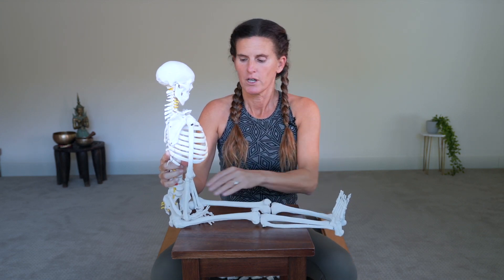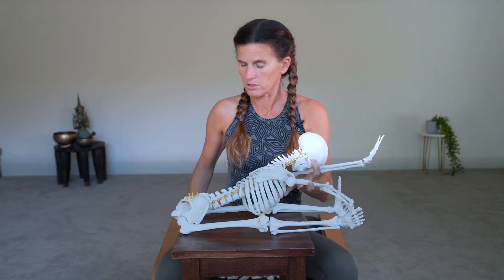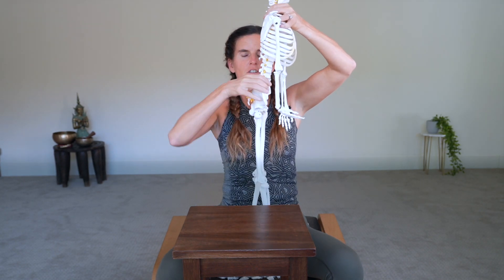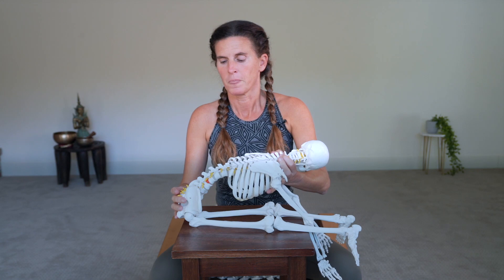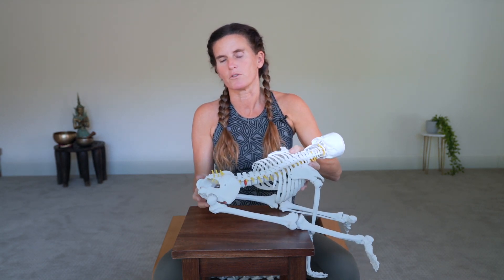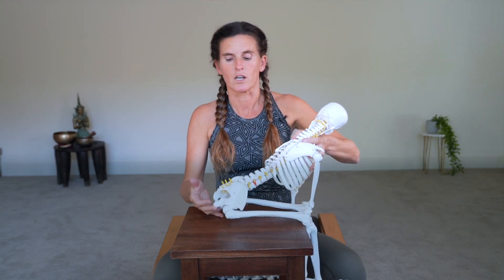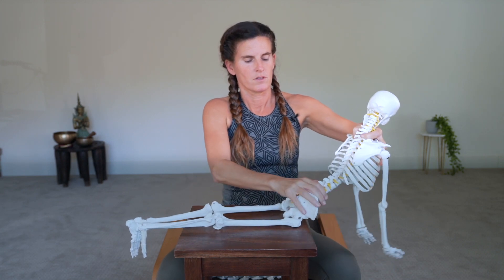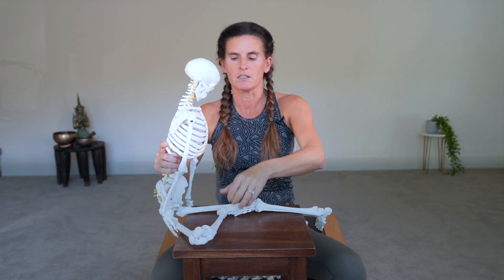Yoga Teacher With Rounded Spine | Debunking the Myth of the Straight Spine in Yoga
Is yin yoga bad for you? Why do yin yoga teachers say you should have a rounded spine? In this video debunking the myth of the straight spine, learn about the tilt of the pelvis and how adjusting it can profoundly change your experience in yin yoga. Discover how widening the legs or using asymmetrical leg postures can profoundly change your forward folds and backbends in yoga. Learn how to effectively stretch the fascia of your spine and back while protecting yourself from yoga hamstring injuries and pain from femoroacetabular impingement (FAI) syndrome.

Many thanks to Paul Grilley, who taught me yin yoga and anatomy.

❍❍❍ DEVI DALY YOGA ❍❍❍
Yin Yoga • Yang Flow • Meditation

✅ The Yin Studio is my beautiful, ad-free online yoga studio where my community of yogis follows a daily schedule of yin yoga, yang flow and meditation. I deliver a high value of content here for a low monthly cost, and I so love connecting with my students here on a daily basis.

❤︎ ONLINE YIN YOGA TEACHER TRAINING ❤︎
Get certified to teach yin yoga while deepening your practice in this 50-hour course.

❤︎ TEN DAYS OF YIN ❤︎
Learn the skills of yin yoga to develop greater ease and presence in this 10-day series. Each day is 30-60 minutes of practice.

Stretch, strengthen and relax for 30 minutes a day with yin yoga, vinyasa flow and yang yoga sequences.

❤︎ FREE MORNING YOGA SERIES ❤︎
Practice for 15 minutes a day, 7 days a week with my free daily morning yoga series

❤︎ ABOUT DEVI DALY ❤︎

Hi, I'm Devi. Twenty years ago I was an addict with depression, anxiety and severe body pain. I turned to yoga for healing and recovery but instead found classes that increased my stress and insecurity, with dogmatic alignment rules meant for people with very different bodies than mine.

I almost quit until I discovered the intuitive practice of Yin Yoga. I learned to follow my instincts to connect with a deep well of inner resources for healing and recovery. Now almost 50, I’m devoted to sharing this approach and helping others.

In 2003, soon after I began teaching yoga, I founded Tucson Yoga Studio and directed a staff of 10 teachers with a full schedule of Hatha, Vinyasa and Yin Yoga classes. We served over 20,000 students a year and we were Tucson's favorite yoga studio for many years!

I sold Tucson Yoga in 2012 and relocated to the San Francisco Bay area where I entered into extensive studies with Paul Grilley. I joined MC Yogi and Amanda Giacomini at Point Reyes Yoga, as studio manager and director of the studio’s Yin Yoga Teacher Training program. I’ve now trained and certified nearly 200 yin yoga teachers since 2015.

Paul Grilley’s influence runs deep in my teachings. I was among the first Yin Yoga teachers that he certified at the 500 hour level in 2013 and I carry forth his life-changing approach to yoga alignment. I’m also greatly inspired by my meditation instructor Lorin Roche, author and translator of the Radiance Sutras.

After 20 years of teaching in-person and managing yoga studios, I'm now delighted to be doing all my teaching online, where I've been able to share yin and yang yoga with a global community of students and friends. Learn more about my online studio at devidaly.com.

When not doing yoga you'll find me dancing, hiking, biking and swimming around my home turf north in Marin, north of San Francisco.